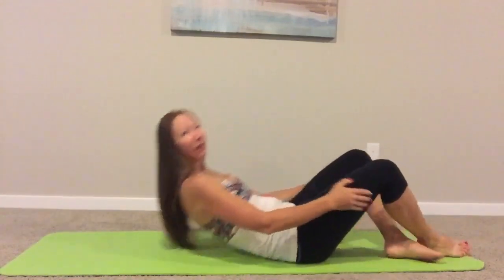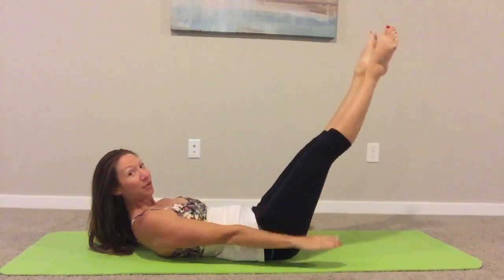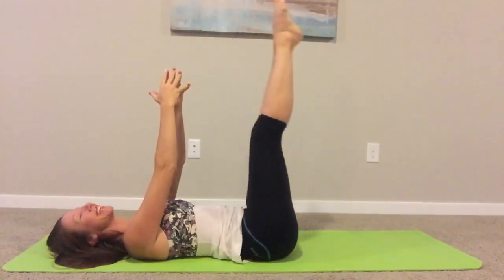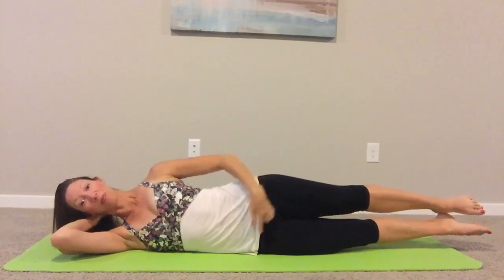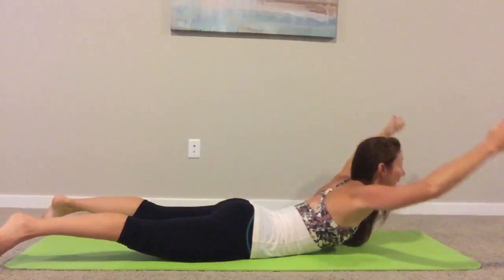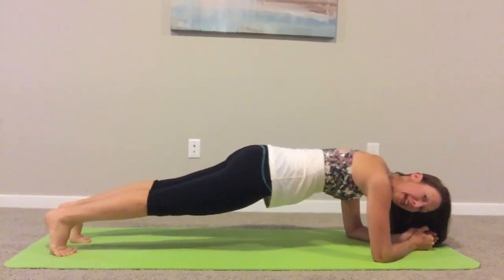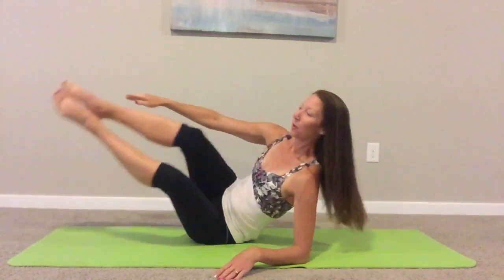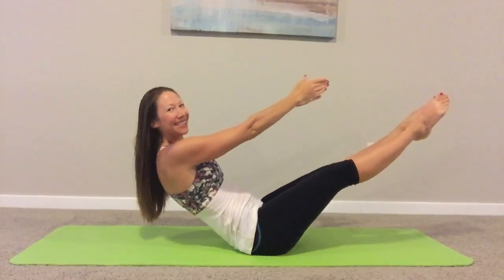20 minutes of Advanced Pilates core work.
This 20 minute video focuses on the abdominals, obliques, and back.